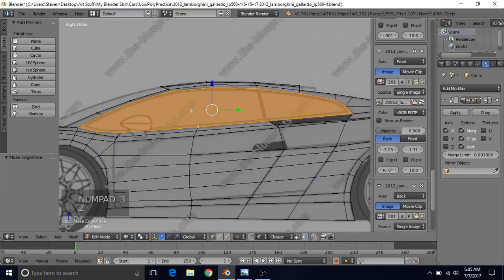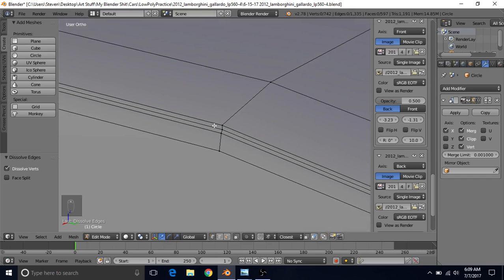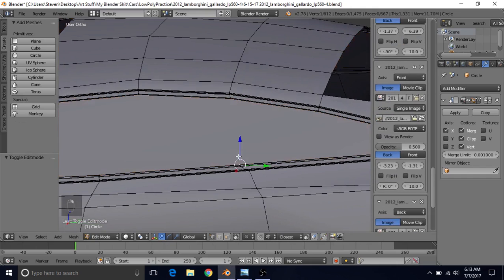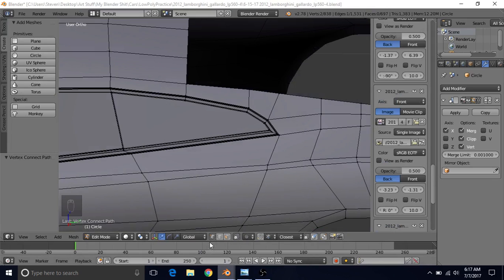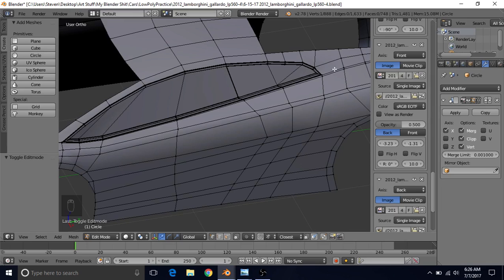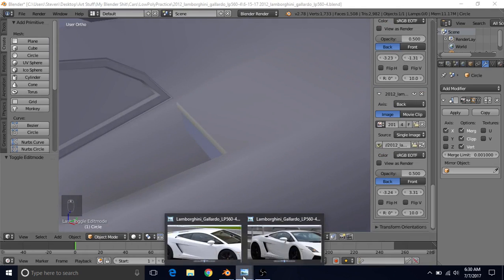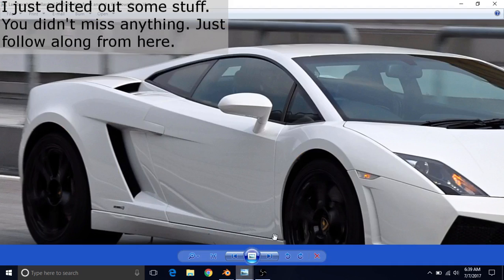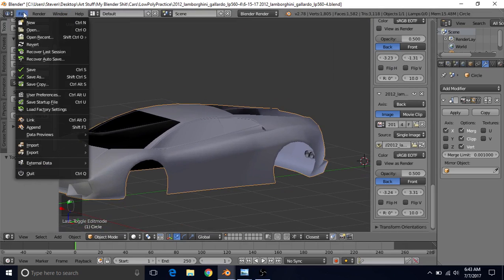Model A Lamborghini Gallardo LP560-4 in Blender - Tutorial Part 11 - The Side Window and Intake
In this part of the tutorial, we create the side window and black trim around it. We also make the small air intake next to the side
window.

Image credits:

550-2 back mesh and front license plate By OSX (Own work) [Public domain], via Wikimedia Commons